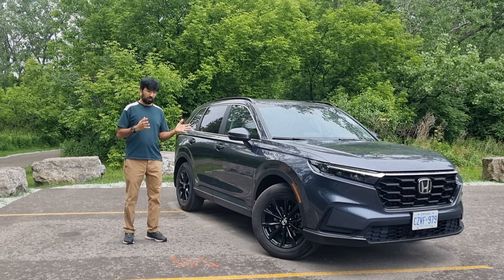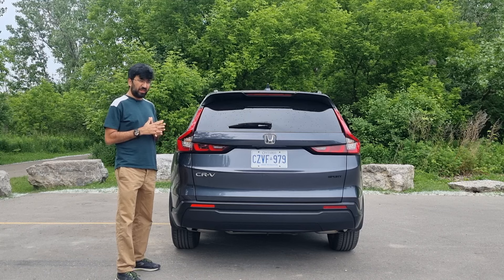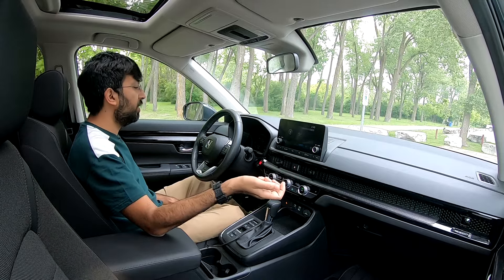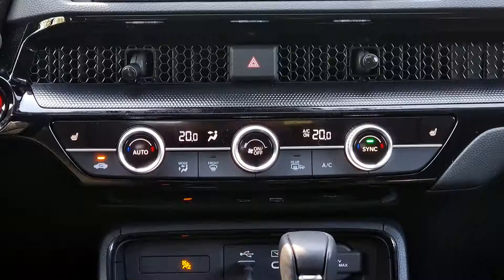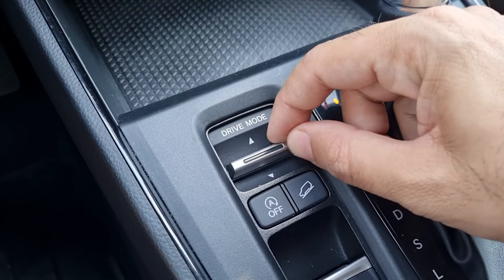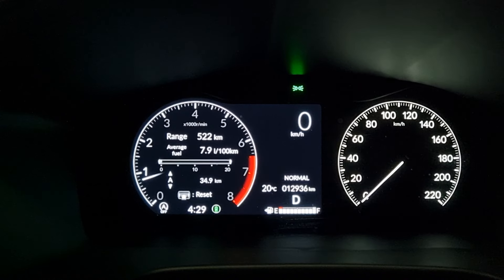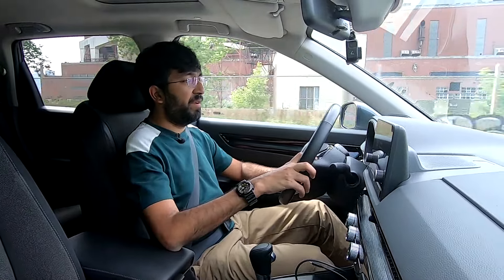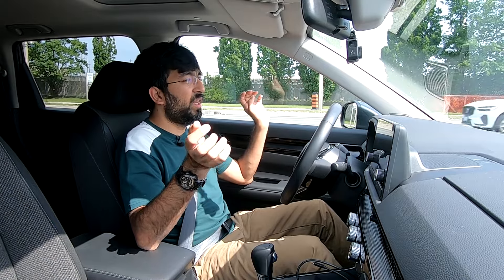2024 Honda CR V Review | Solidly Built & Reliable Forever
Watch the 2024 Honda CR V review in this video. offered in many variants, the one I reviewed was the Honda CR V Sport 2024.

The new 2024 CR-V is powered by a 1.5-litre, 4-cylinder DOHC VTEC turbocharged engine that produces 190HP and 179lb-ft of torque that powers all four wheels (AWD) via a CVT transmission.

It competes with the Toyota RAV4, Nissan Rogue, Mazda CX 5 and Hyundai Tucson.

This car was loaned to me by Honda Canada.

* Timestamps of the Honda CR-V review *

0:00​​​​​​​​​ - Intro
0:19 - Exteriors
5:33 - Boot Space
7:28 - Interiors
9:53 - Driver's Display
11:40 - Steering Wheel
12:58 - Air Conditioning Controls
14:06 - Infotainment System
15:41 - Charging Ports
16:11 - Storage
17:56 - Seats
19:06 - Rear Seats
22:46 - Performance
29:17 - Verdict & Price